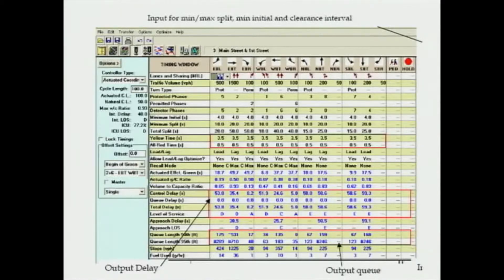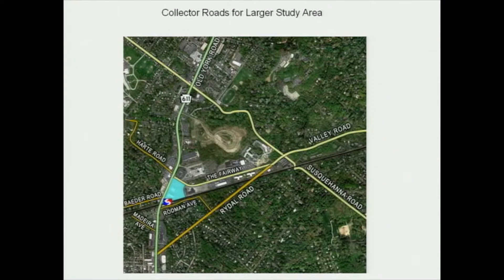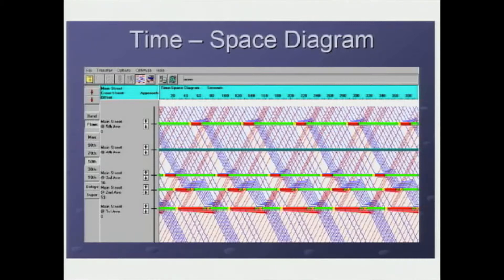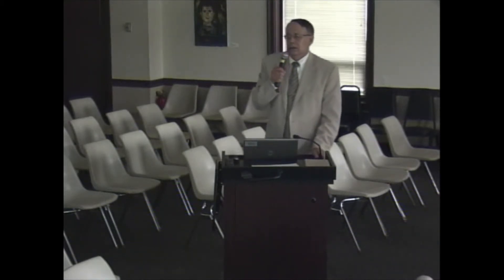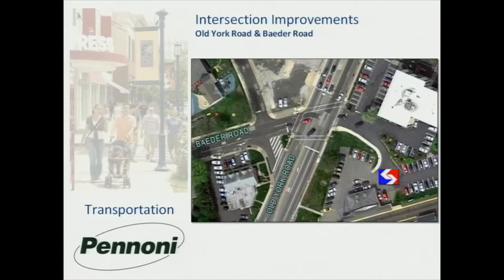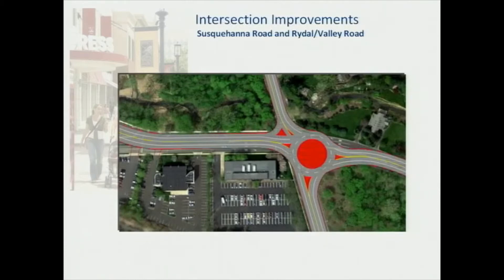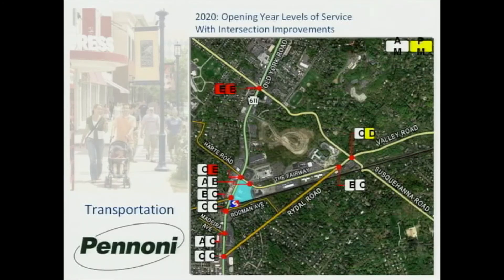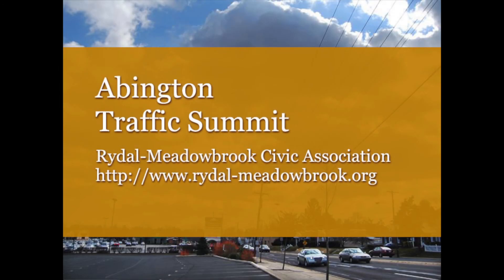Real-Time Traffic Studies: Data and Analysis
Matthew Lahaza, Director of Economic Development in Abington Township describes how technology is continually collecting traffic data. The intelligence gathered from a network can change the way signals operate to keep traffic moving. He introduced intersection synchrodata and the time space continuum at the Abington Traffic Summit, which was presented by Rydal-Meadowbrook Civic Association. Penn State Abington hosted the Summit on May 9, 2012.